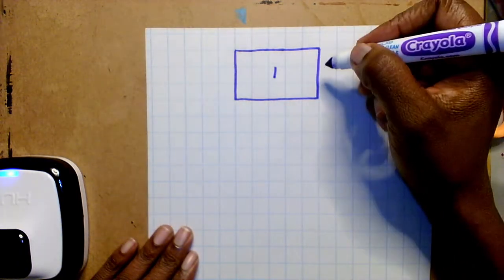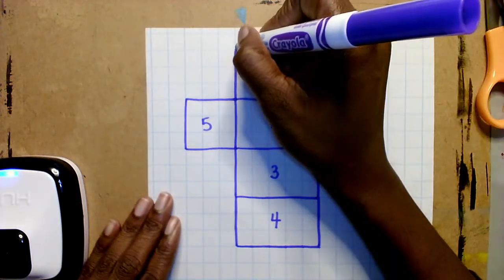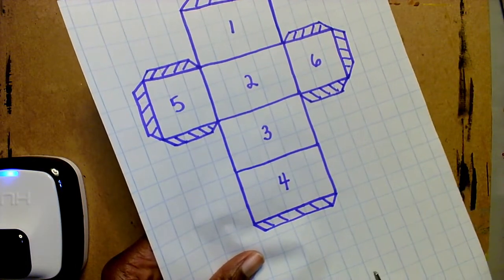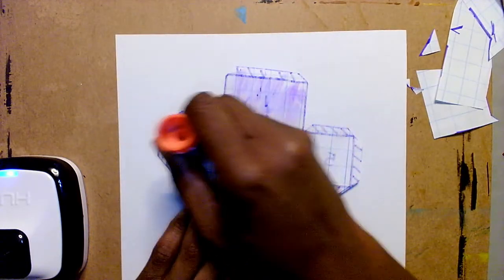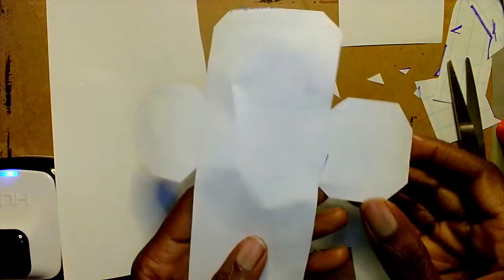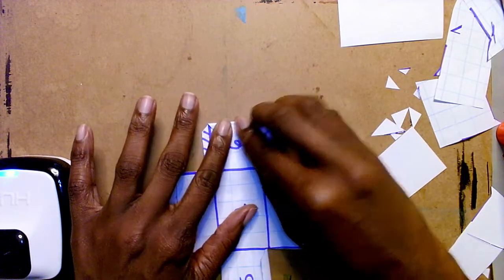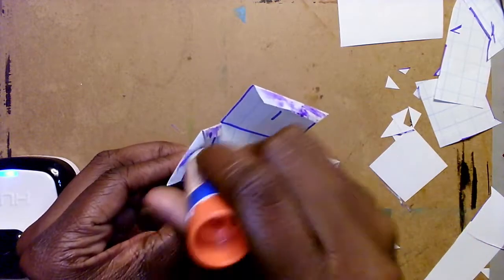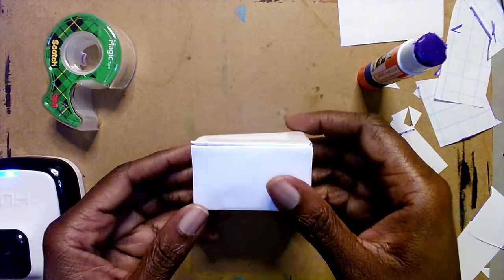How to Build a Rectangular Prism from a flat drawing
Learn how to build a 3D rectangular prism from a flat net drawing!
Materials:
-Grid or graph paper
-A sheet of paper (I used regular computer paper)
-Glue stick (I used Elmer's Washable School Glue Stick in Disappearing Purple)
-Scissors
-Scotch Magic Tape
-Marker